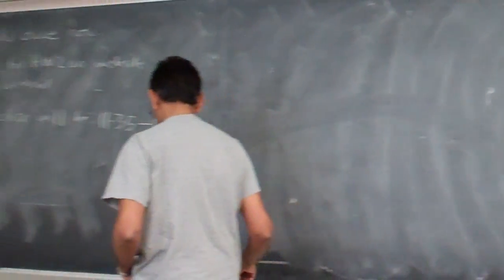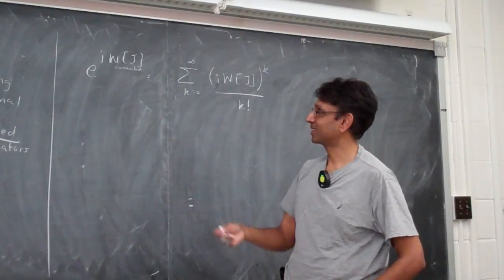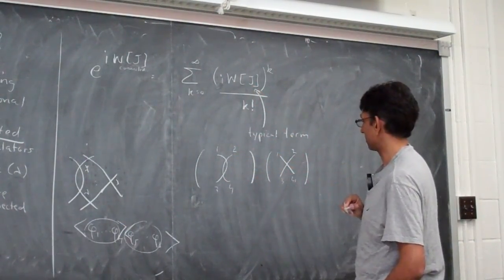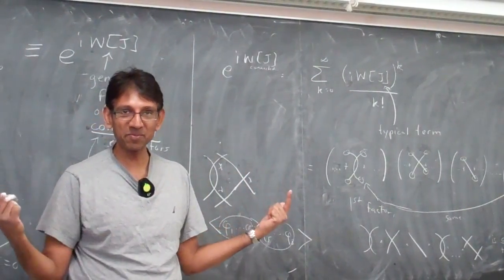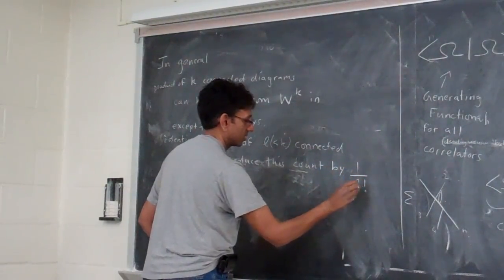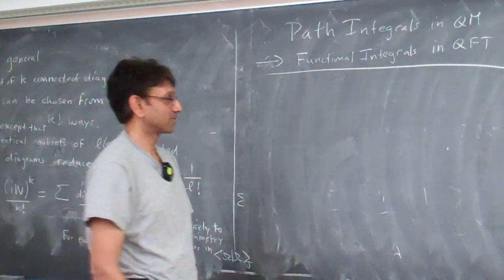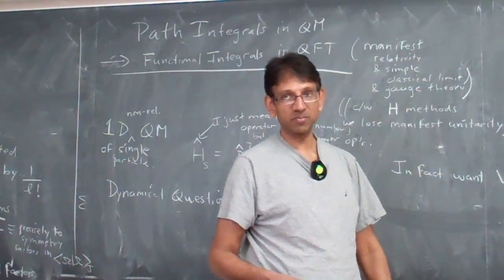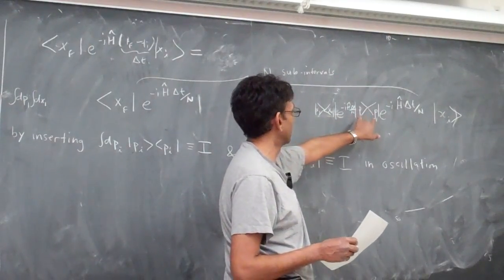Raman Sundrum - Advanced Quantum Field Theory - 7Mar2013 (1/3)